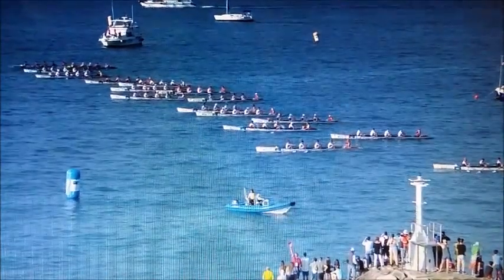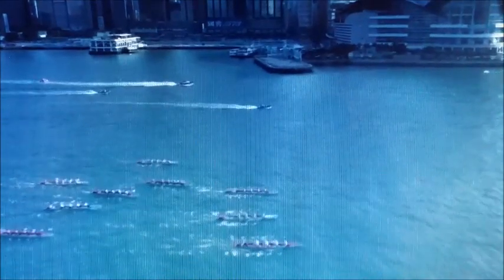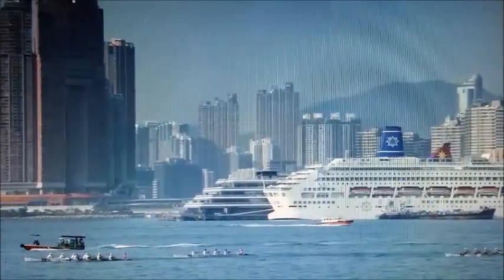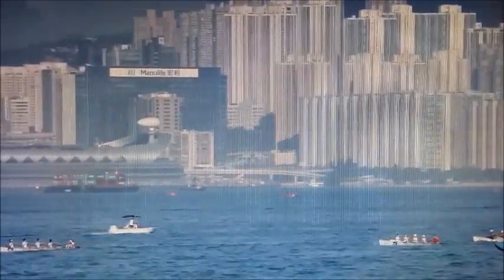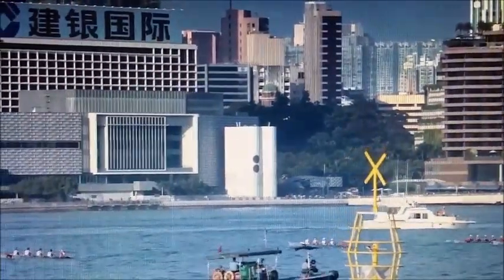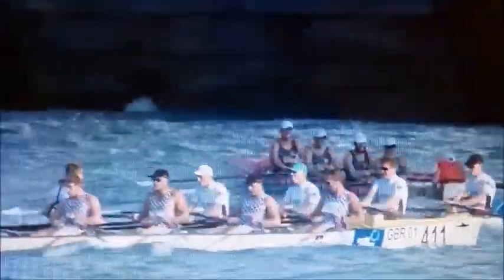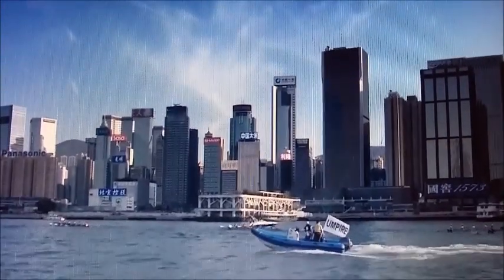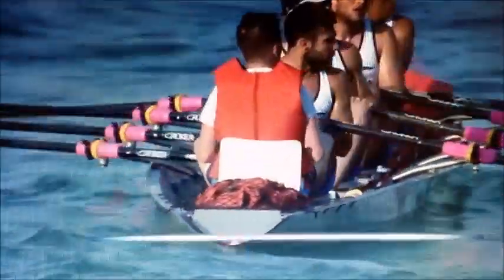World Coastal M4 final 2019 Hong Kong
Des Nevitt,Will le Quelenec,Andy Bowman,Michael Rive,Megan Barette.